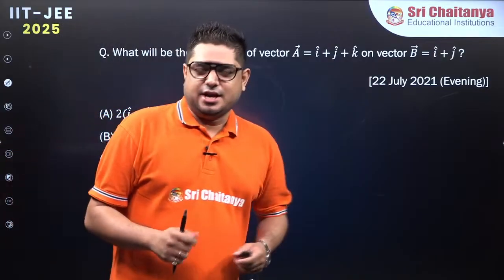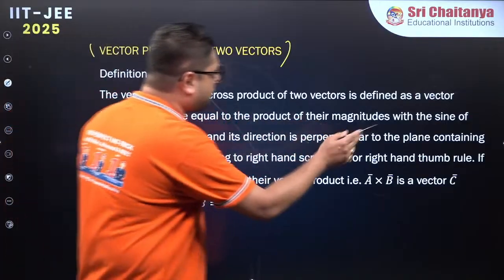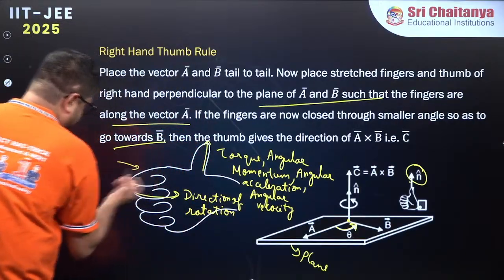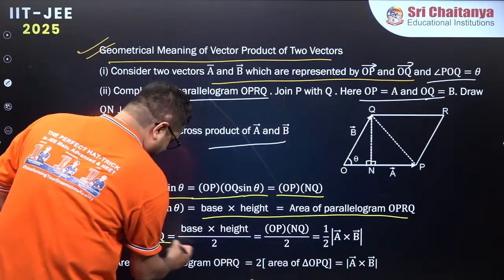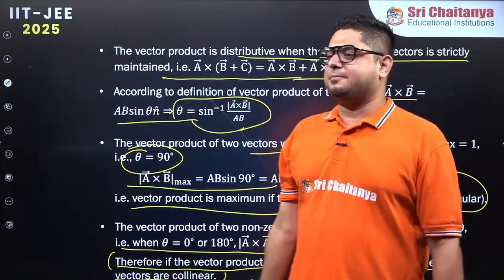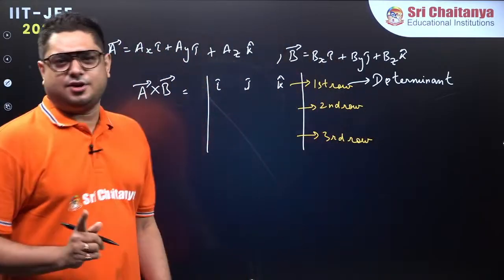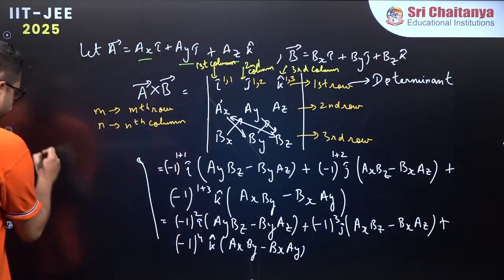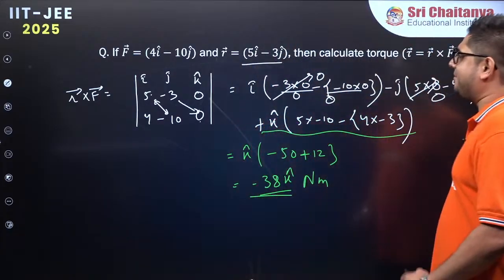Day - 22 Physics || IIT JEE Bridge Course for CBSE & SSC Students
Vector Product | Day - 22 Physics | IIT JEE Bridge Course

Welcome to Day 22 of the IIT JEE Bridge Course by Sri Chaitanya! In today’s Physics session, we dive deep into the concept of the Vector Product (also known as the Cross Product)—a fundamental vector operation that is crucial in topics like torque, angular momentum, and magnetic force.

💡 What You’ll Learn in This Video:
➜Definition and formula of the vector (cross) product
➜Geometrical interpretation and right-hand rule
➜Important properties and identities
➜Real-life applications in Physics
➜JEE-level solved examples for practice

The Vector Product, also known as the Cross Product, is a mathematical operation between two vectors that results in a third vector perpendicular to both original vectors. It is commonly used in physics to describe quantities like torque, angular momentum, and magnetic force.

This session is specially designed for CBSE & SSC students aiming to strengthen their foundation for IIT JEE preparation. Strengthen your conceptual clarity and stay ahead with our bridge course, crafted to help you smoothly transition into advanced JEE topics.